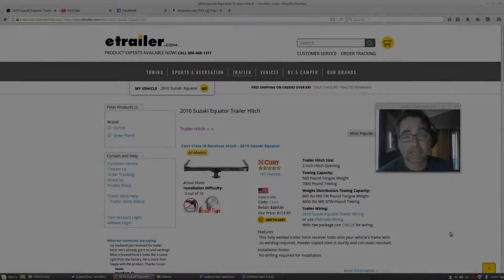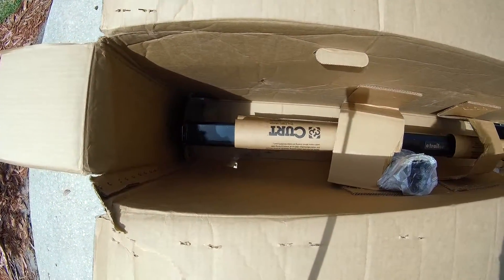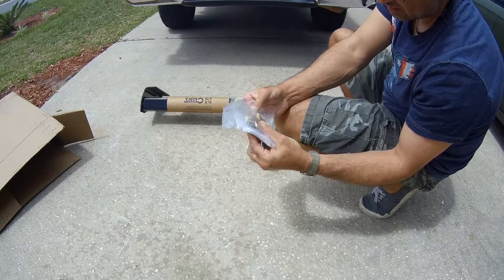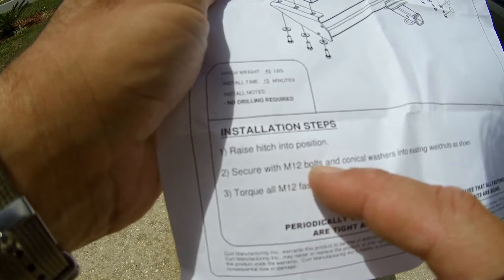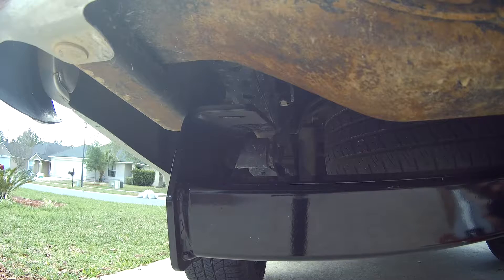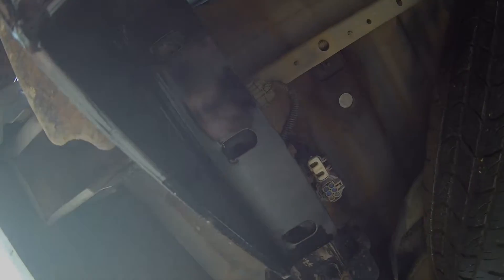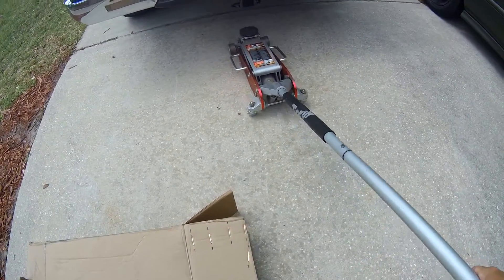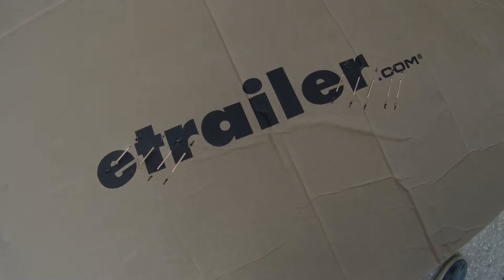How to install an etrailer hitch on a Suzuki Equator or Nissan Frontier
I purchased my trailer hitch off etrailer.com, it's very easy to install with no drilling. So easy one person can install the hitch in under 30 minutes.

I have a Suzuki Equator which basically is the same as a Nissan Frontier with different badges.